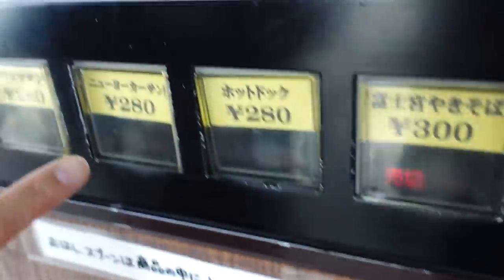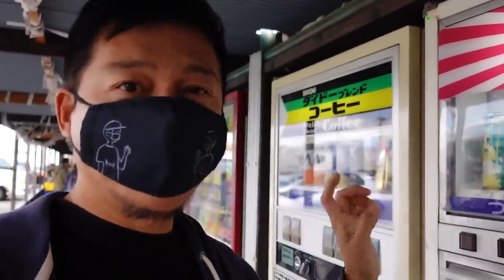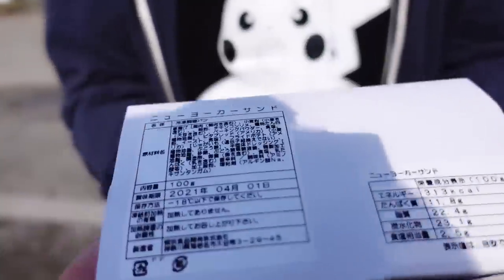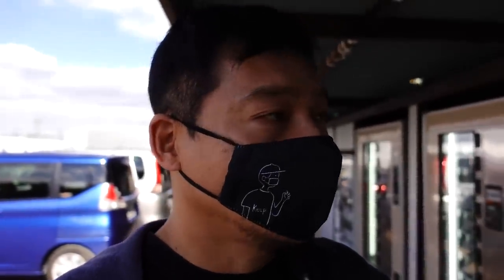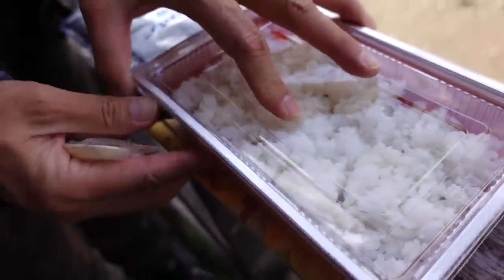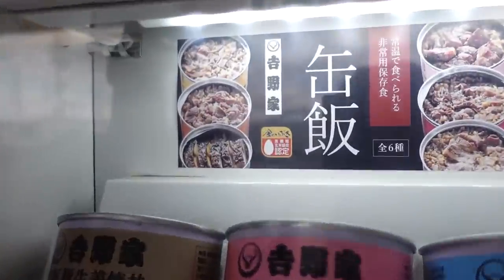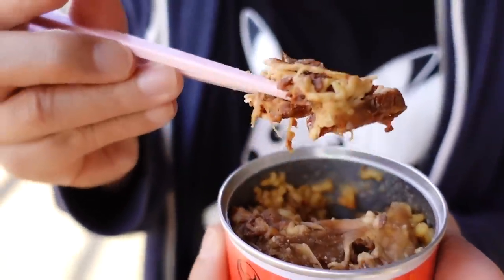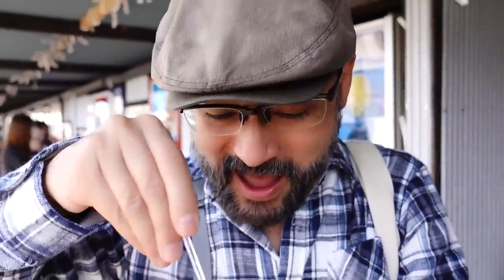VENDING MACHINE Curry, Sandwich, Miso Soup and Kakigori